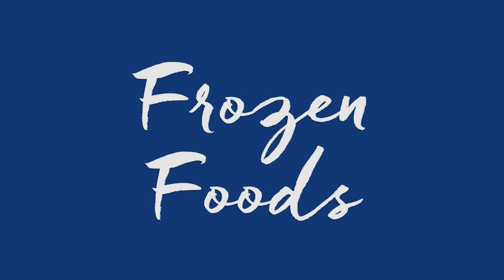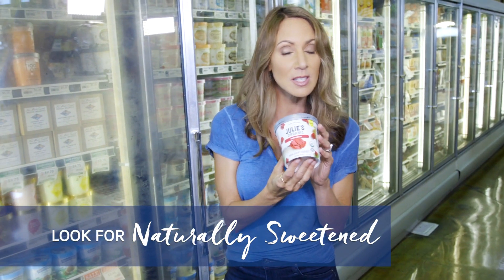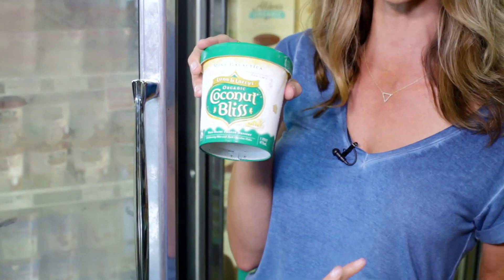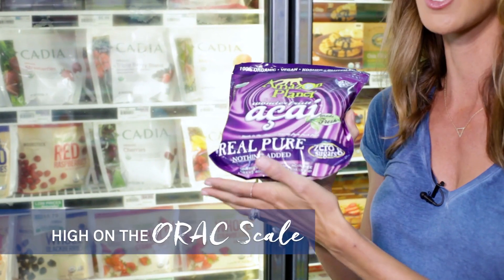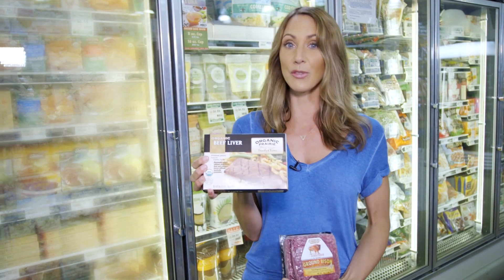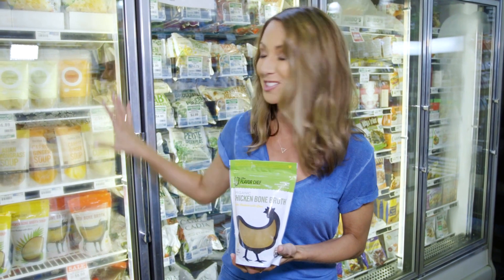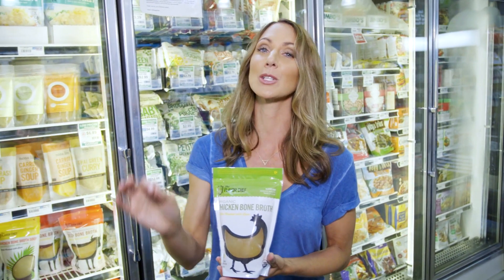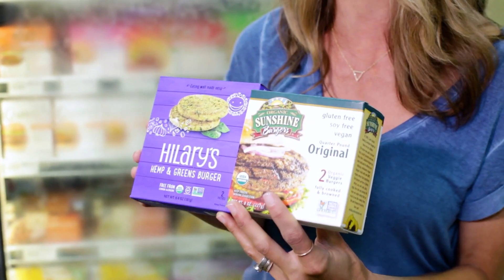Amazing Foods Hiding In The Frozen Section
I don’t know about you, but I’ve never done more cooking (and cleaning, omg!) in my life since lockdown started.

As a single mom, I have to cut my errand time down as much as possible as I did not want to bring Austin to the grocery store more often than I needed to, so I heeded my own advice from the 1001 grocery store tours I’ve given and stocked up on a TON of frozen foods to make meal planning easier.

Today, I’m sharing a clip right from my grocery store tour to help you better navigate this section so you can stock up on foods you maybe never would have thought to try because you either didn’t know what they were or you didn’t know how to prepare them. No compromise on health or taste necessary. :)